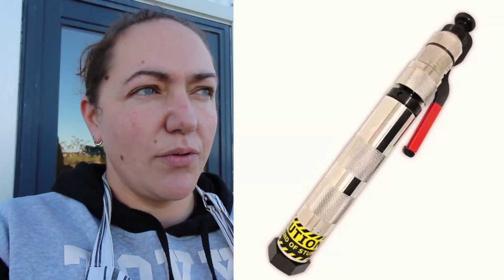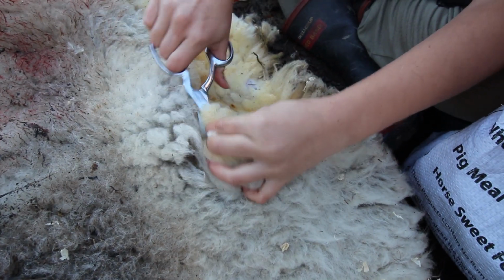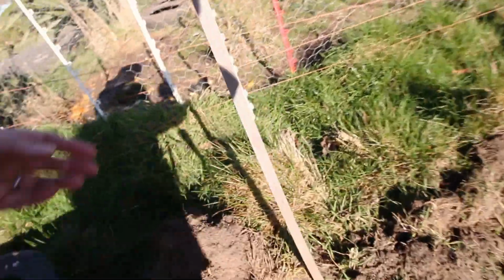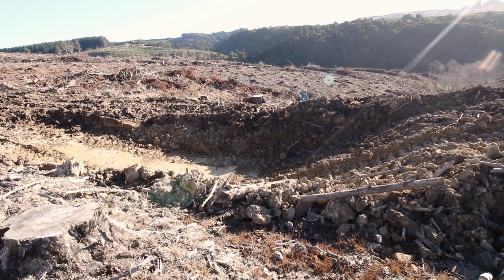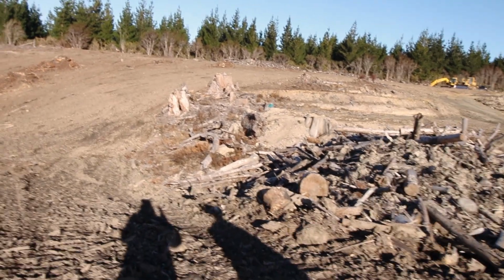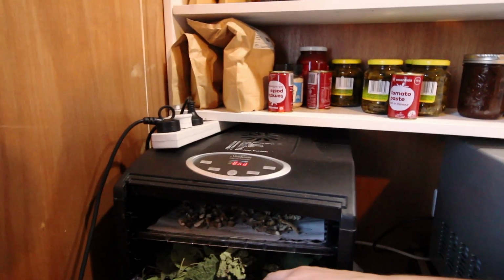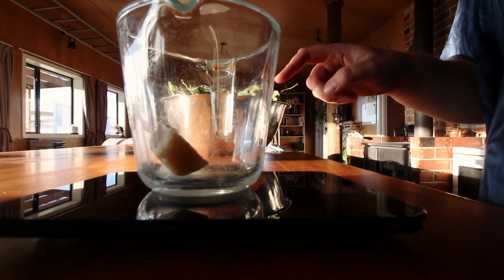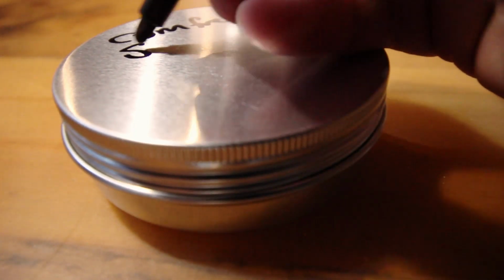A SOBERING day full of achievement (and a comfrey balm recipe)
Today I took a massive step in self sufficiency as we butchered our first sheep ourselves. Also included is my favourite comfrey balm/salve recipe and an update on our new homestead.

or on Amazon here (we earn a little commission):

Raising meat rabbits in colonies:

Temperate food forest gardens:

Homesteaders guide to seasonal gardening:

Fantail Valley Homestead also has a blog!